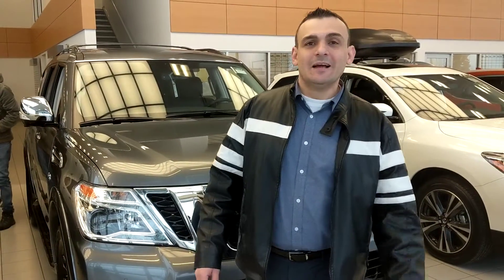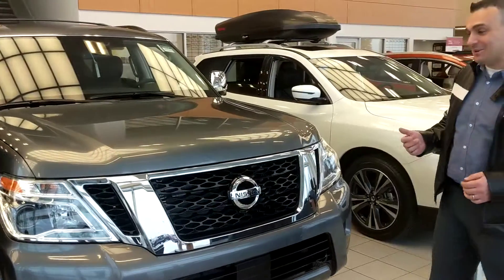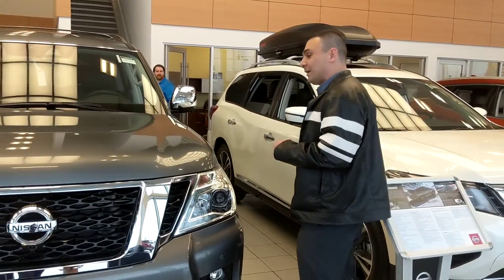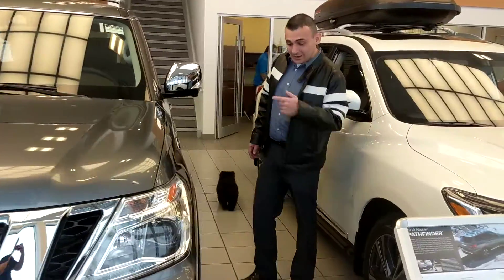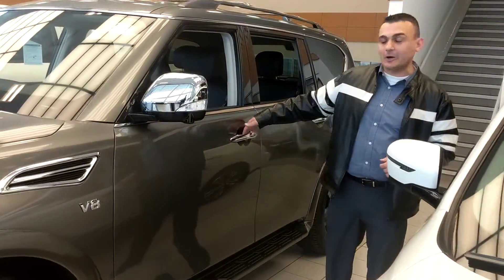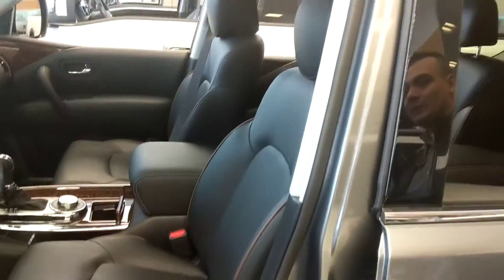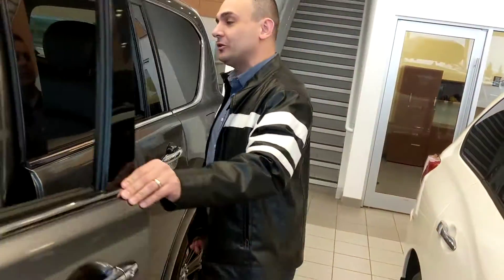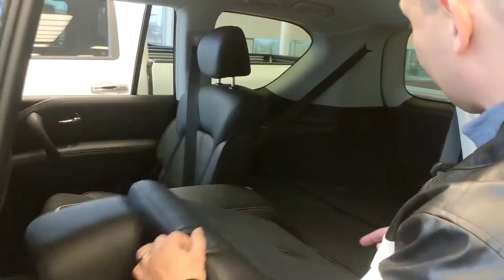How's this Nicole